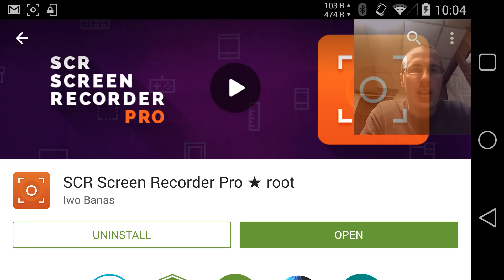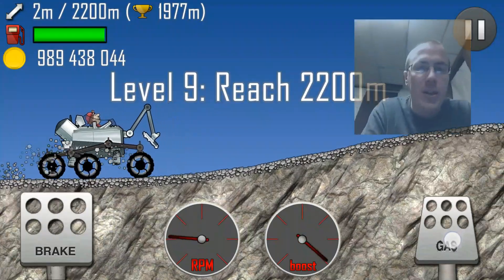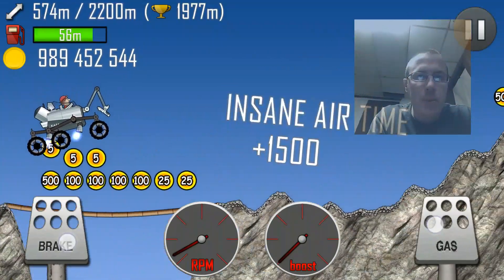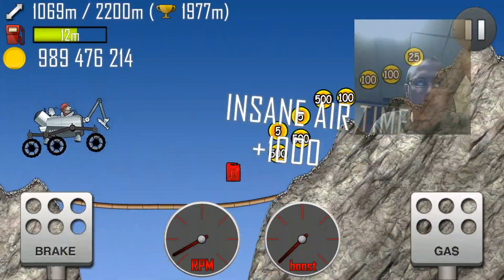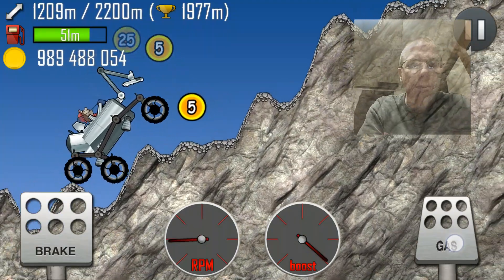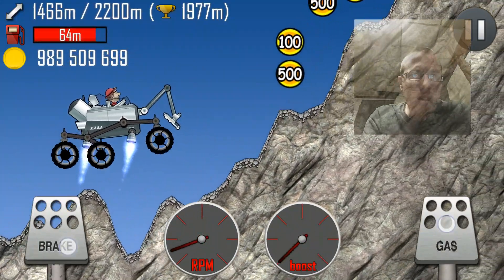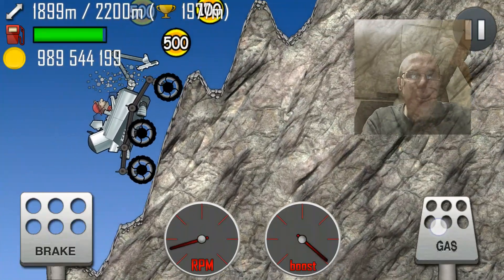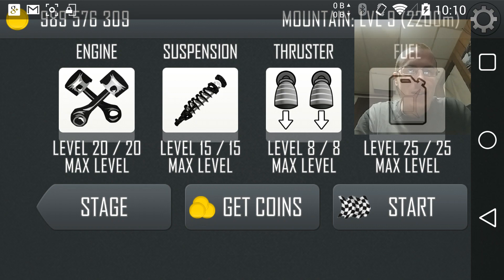Face Cam is now in SCR Screen Recorder Pro!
This time there is sound! Or should be anyways.